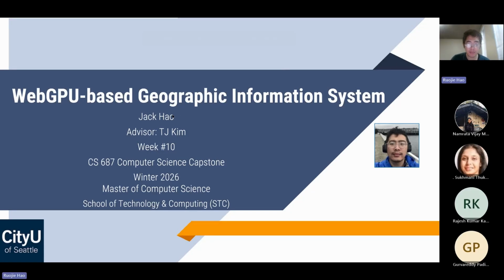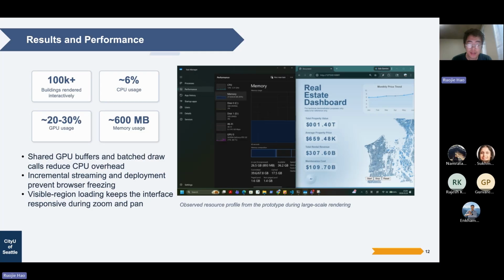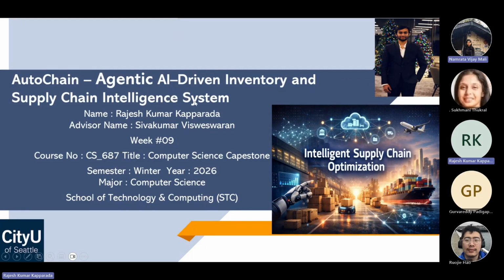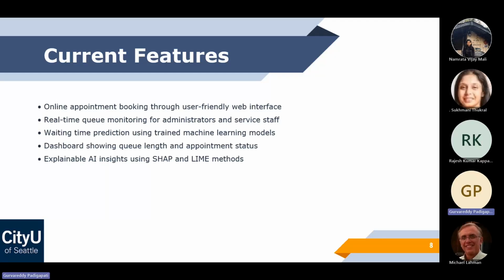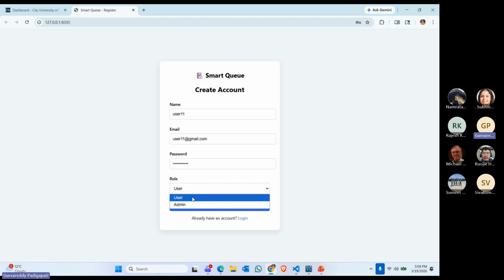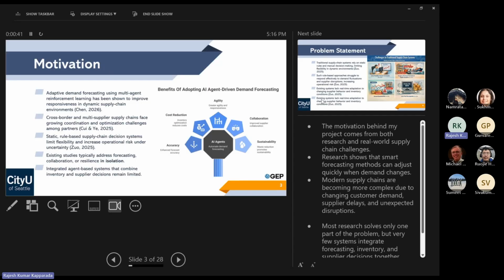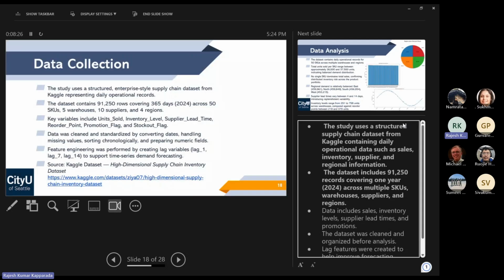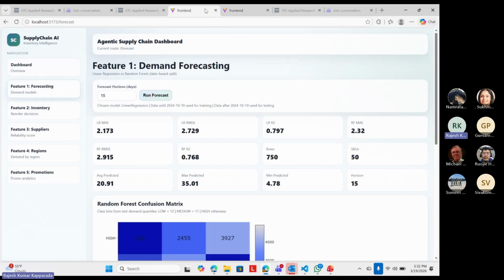Applied Research Symposium - Winter 2026 - Session 6